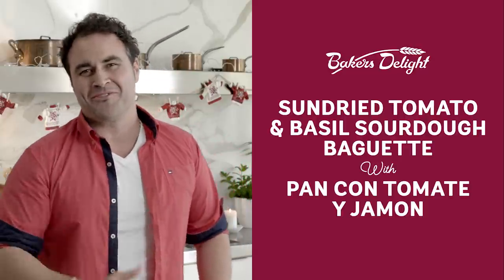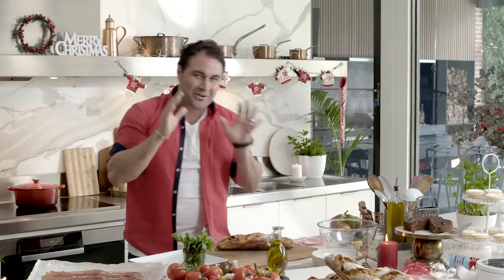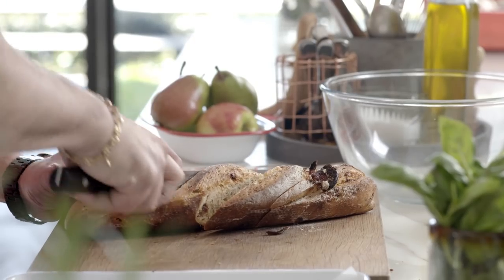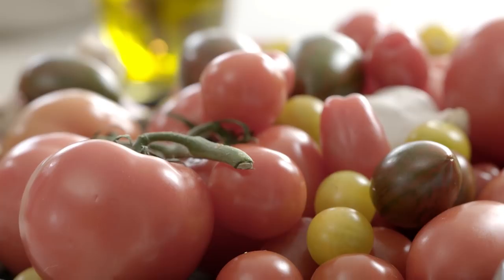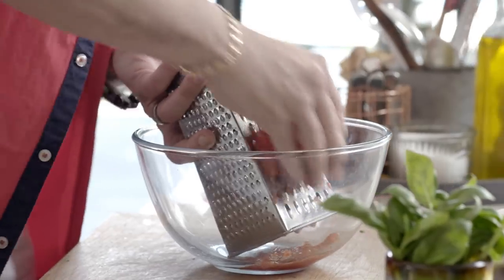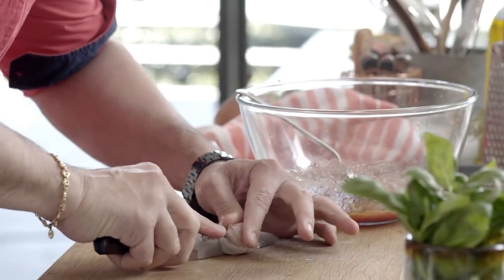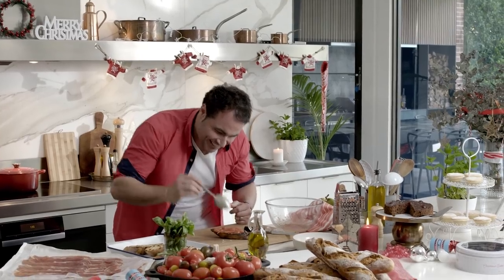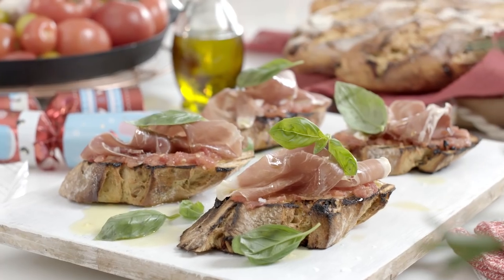Entertain with Miguel’s delicious tapas and our New Sundried Tomato and Basil Sourdough Baguette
Entertain the easy way this summer with our new Sundried Tomato and Basil Sourdough Baguette. Serve the baguette by itself or make it even more special with chef Miguel Maestre’s easy tapas recipe.